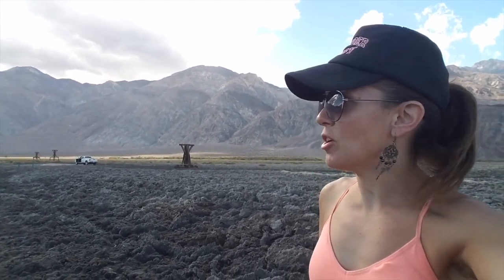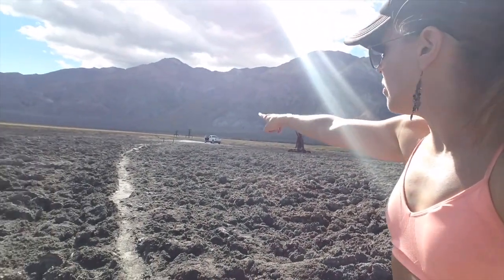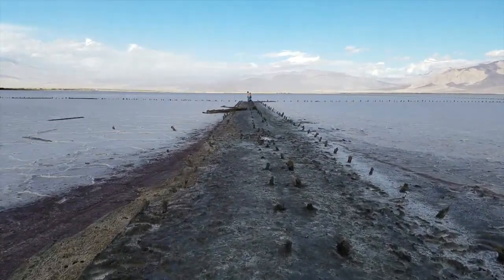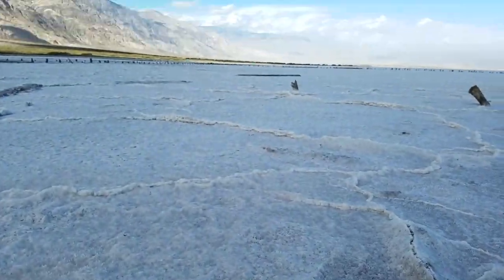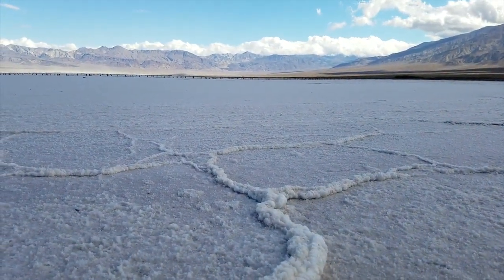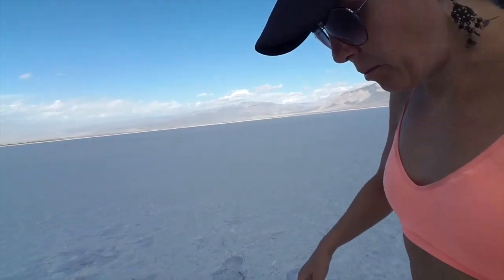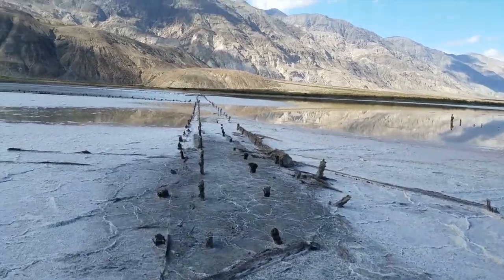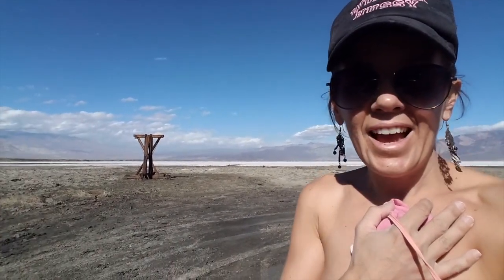Abandoned Saline Valley Salt Works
Exploring a vast salt lake in remote western Death Valley where they used to mine salt back in the day!